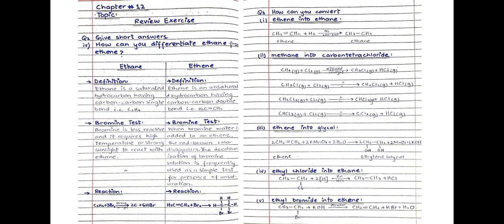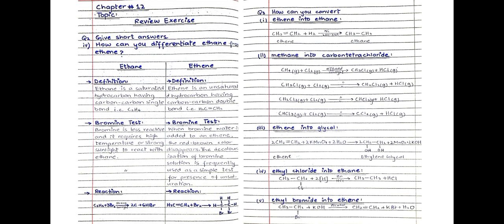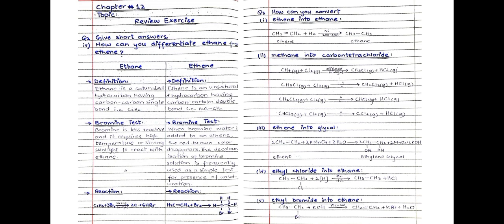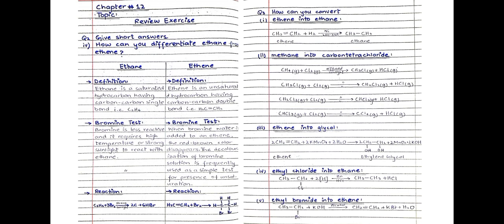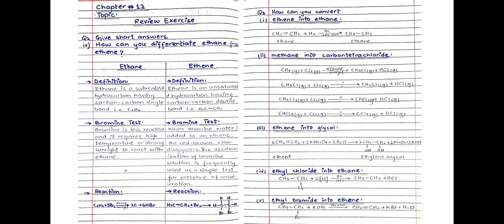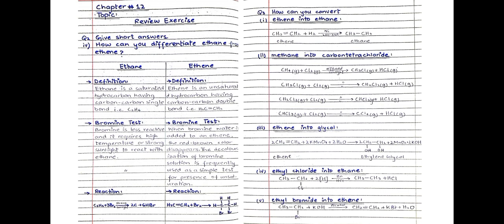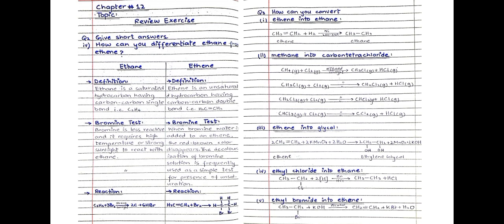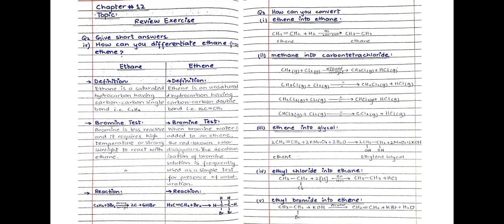Review exercise chapter 12 class10 chemistry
Review exercise chapter #12 class#10
Q.2(iv)&Q.3